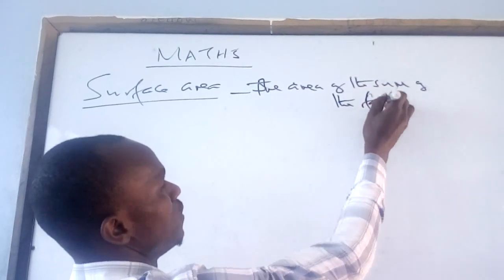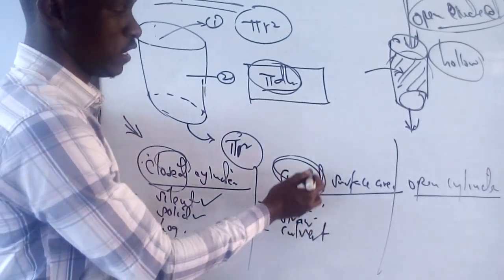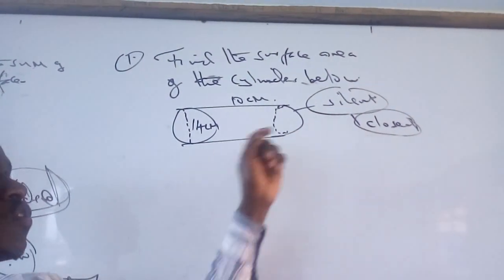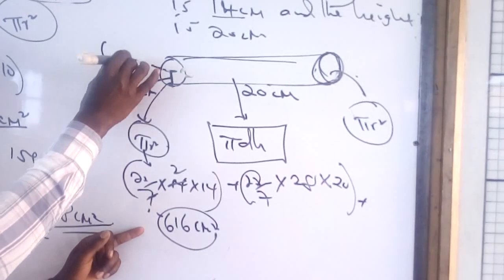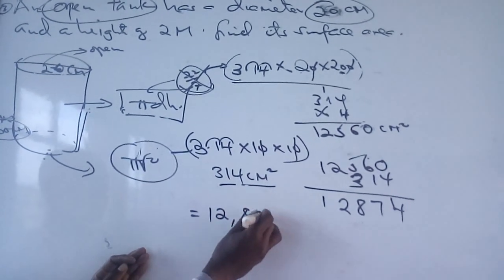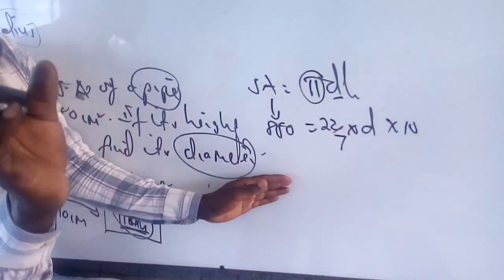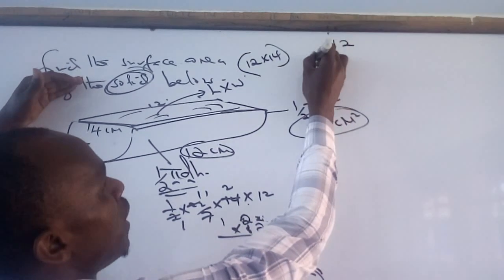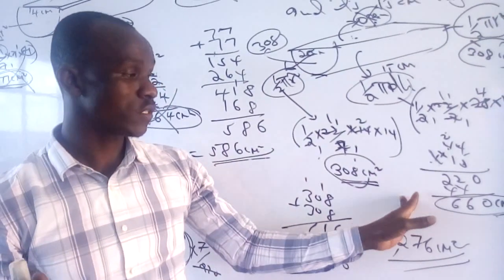Surface area of cylinders